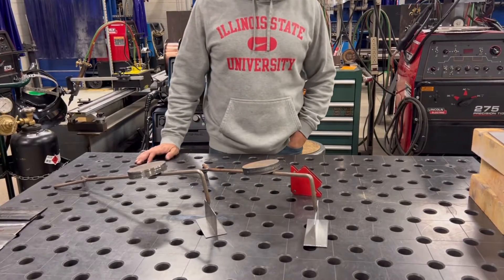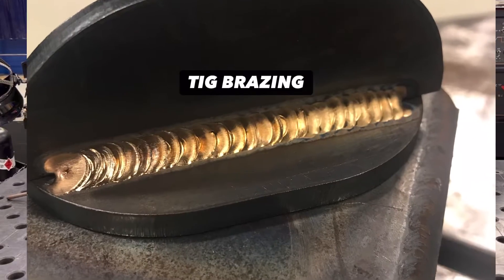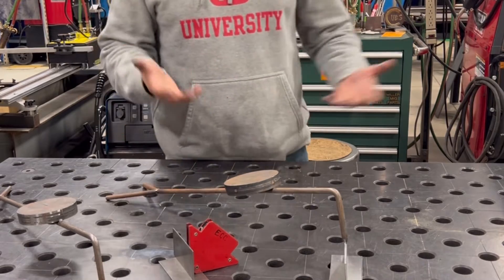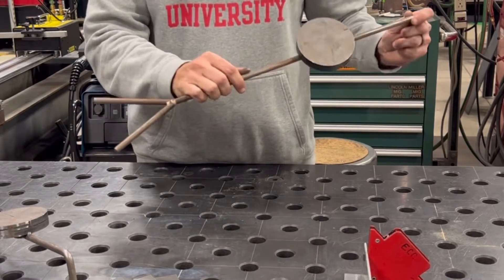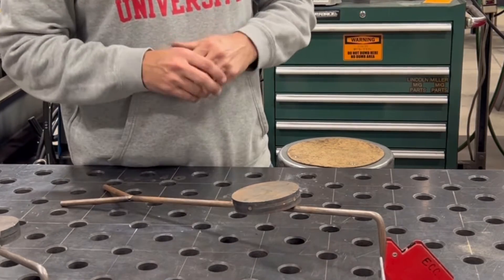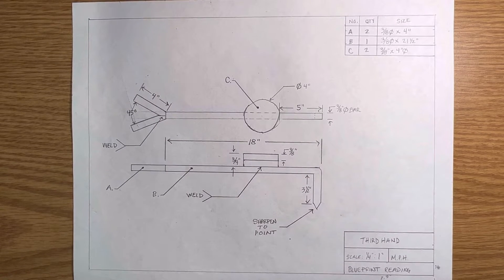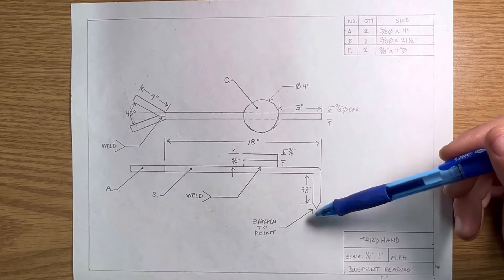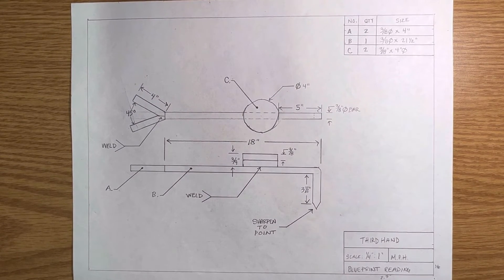Third hand project - Blueprint and Fabrication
This simple tool every welder should have. It’s extremely easy to make and useful around the shop.  This video covers the design and how to fabricate it. Any skill level can make this!